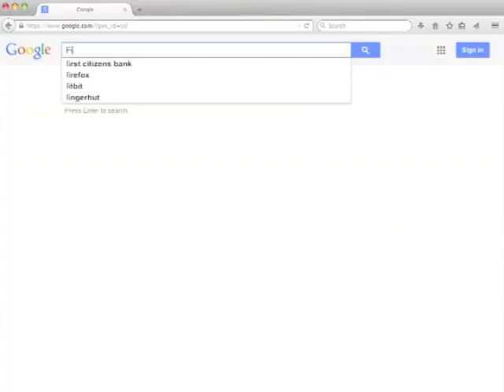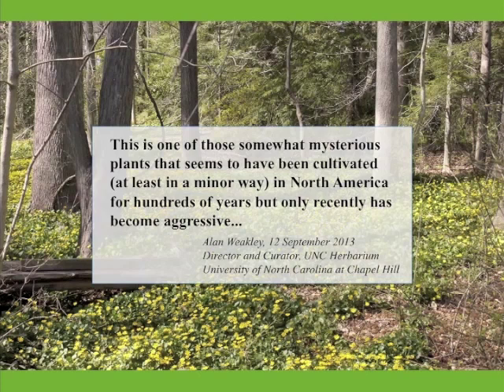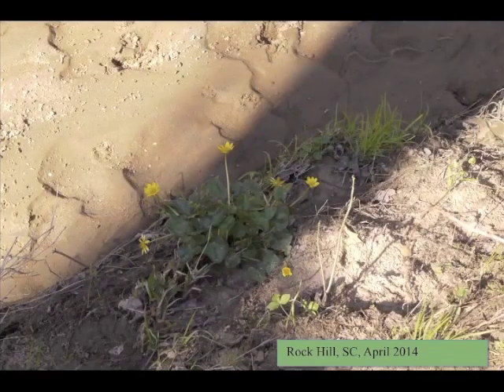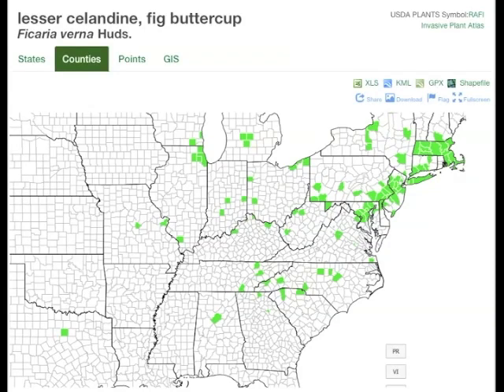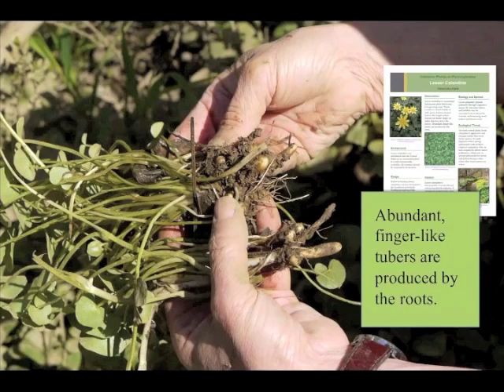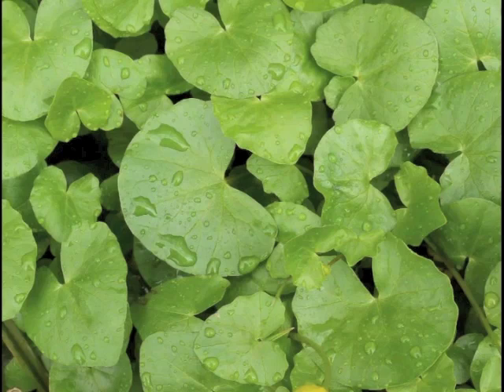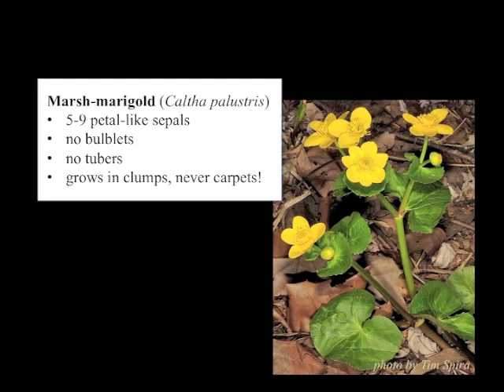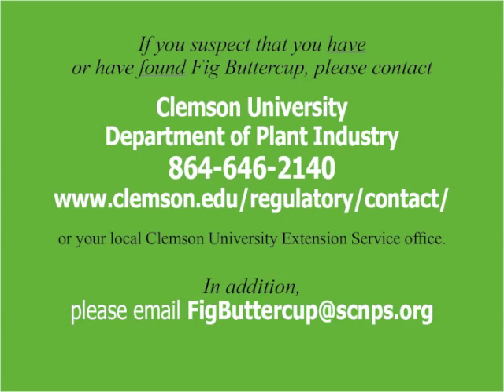Citizen Science & invasive Fig Buttercup 2018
Fig Buttercup (Ficaria verna, formerly Ranunculus ficaria) is an early-blooming perennial with showy yellow flowers, which is sometimes confused with the native Marsh Marigold (Caltha palustris). Recently, its behavior has transitioned to that of an aggressive invasive species that threatens bottomlands throughout its adopted range. Fig Buttercup is now illegal in South Carolina, and the South Carolina Native Plant Society is asking you to help us scout areas near you where it is likely to be found so that emerging infestations can be documented and treated.